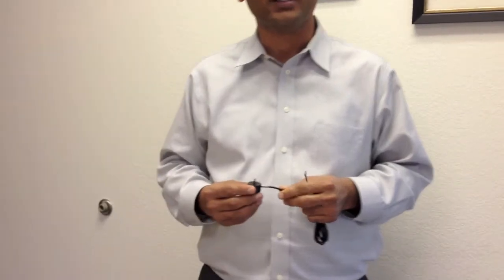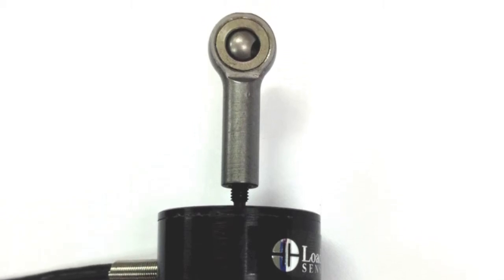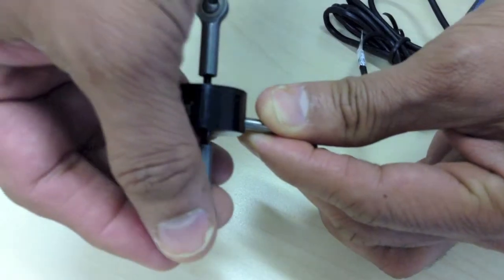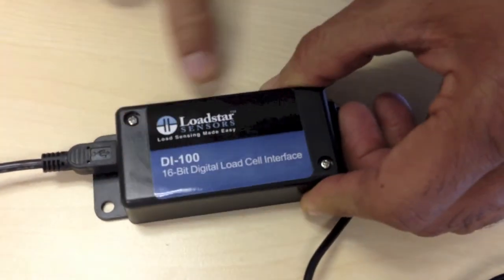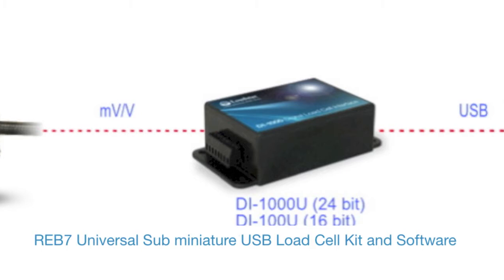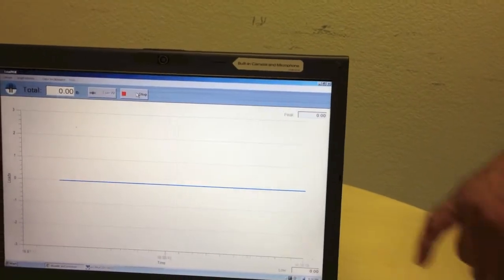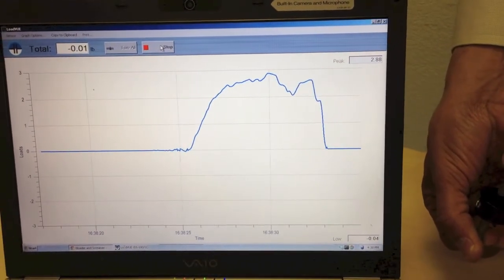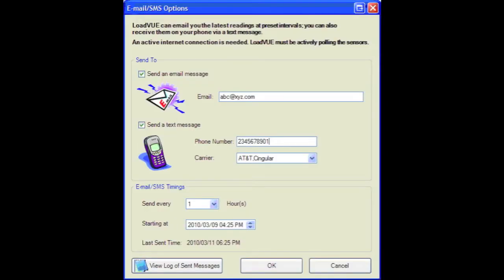Universal Sub-Miniature Load Cell Load Cell with USB Output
This video shows Loadstar Sensors' sub miniature USB Load Cell solution that can be used for tension and compression measurements. The load cell is just under an inch in diameter and has convenient threaded studs for ease of mounting into your application.